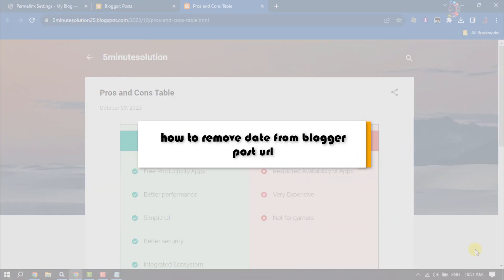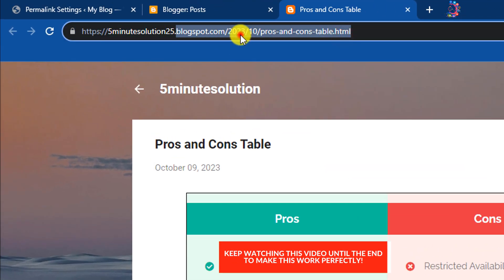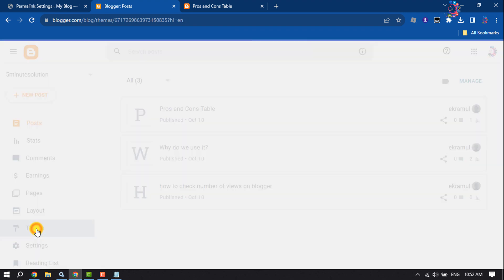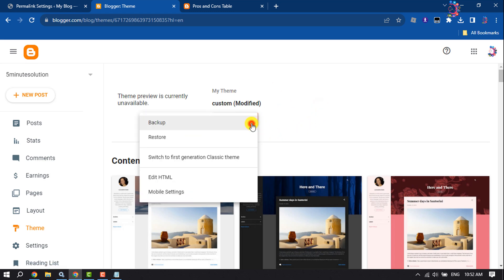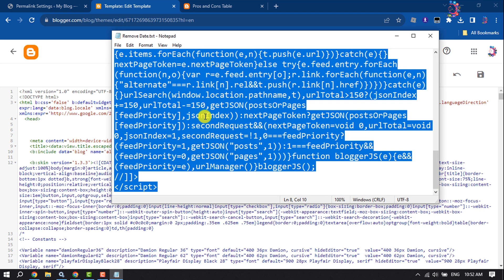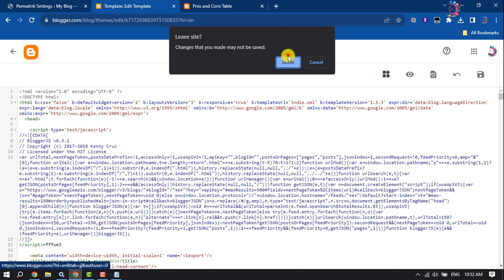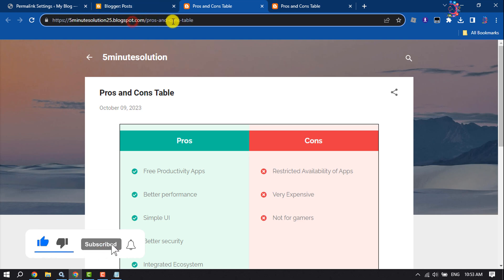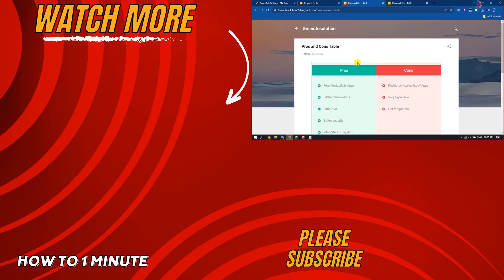How to remove date from blogger post url 2026 | Full Guide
Are You Looking To Know How To Remove Date From Blogger Post URL From Your Blog? Please Check Out Our Step-By-Step Guide To Make Your URL More SEO Friendly.